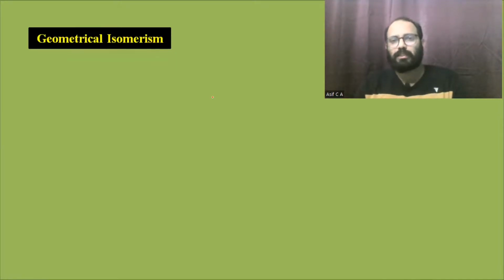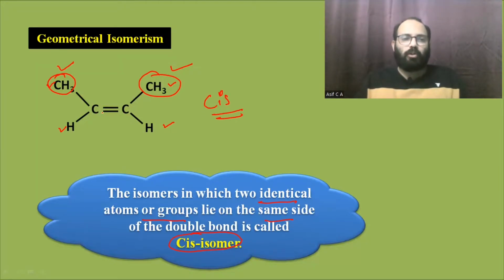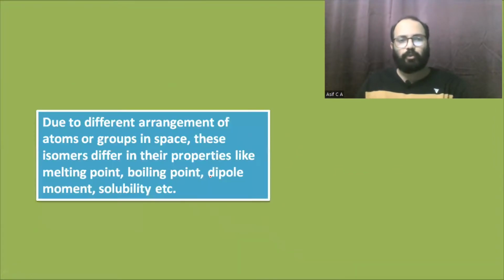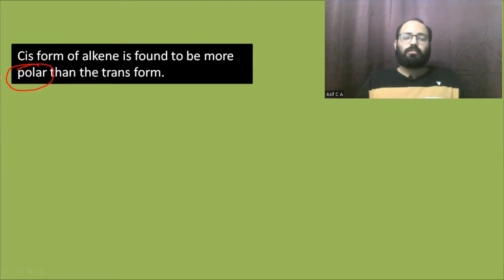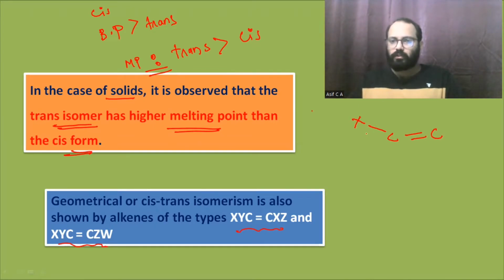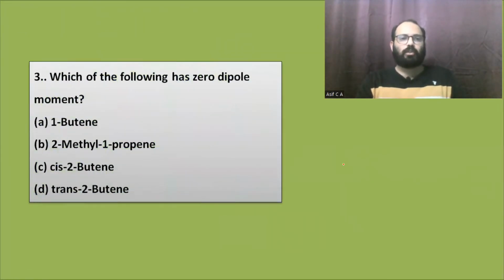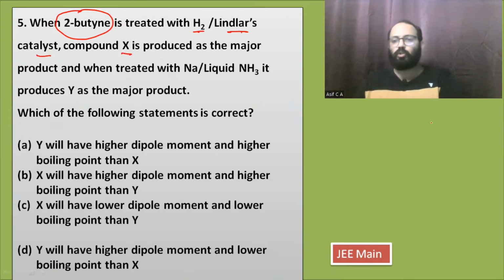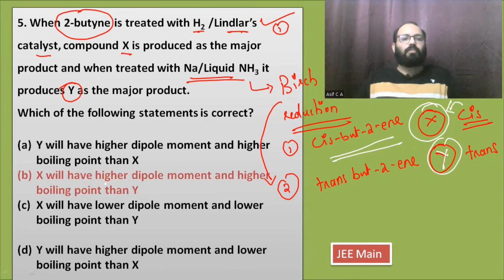Geometrical isomerism| Cis-trans isomers | Previous year NEET JEE questions.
In this channel, we are uploading educational content especially class 11 and class 12 chemistry contents. These contents will be useful for students who are preparing for competitive examinations like NEET, JEE etc...

Not a Tamilian. I am having a huge respect for the  people and the language of Tamil Nadu. Kindly excuse me if I am committing any mistakes in my speech. I will be so happy if you spend your valuable time to point out my mistakes through your comments. Thank you.